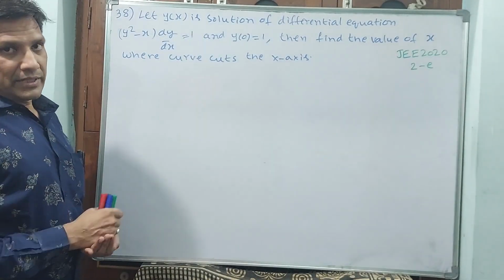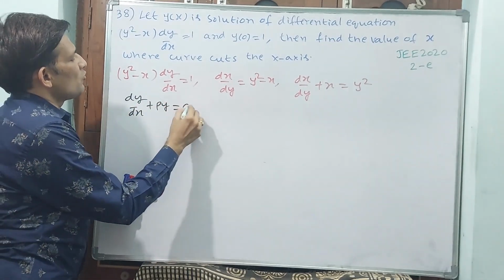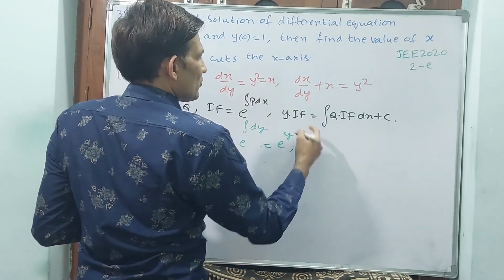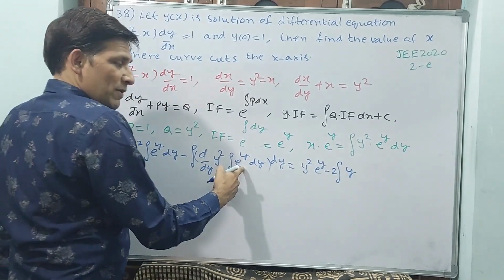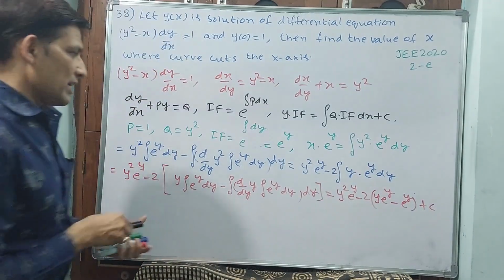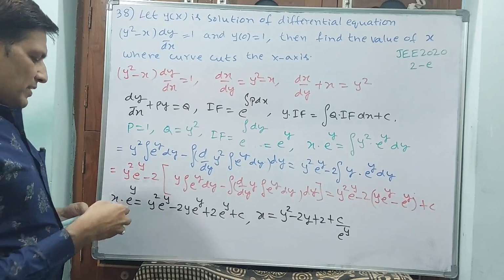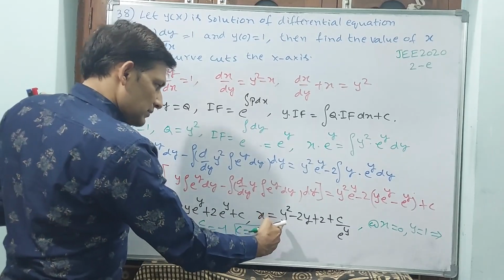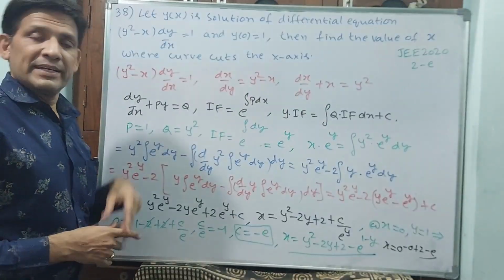JEE, DIFFERENTIAL EQUATIONS, 38